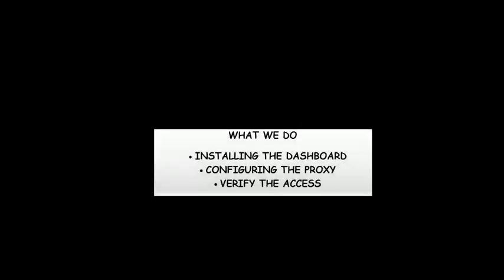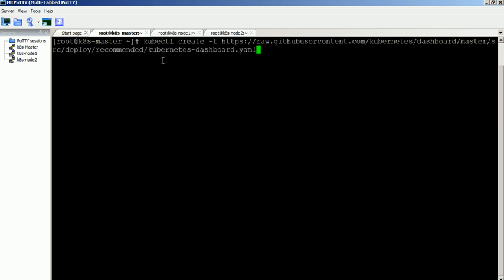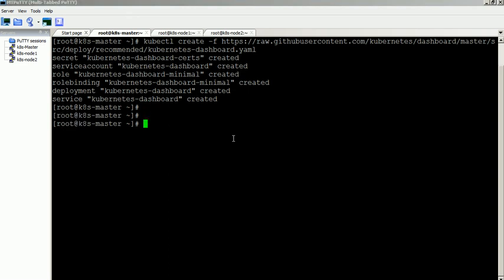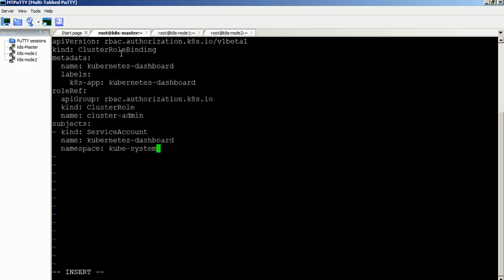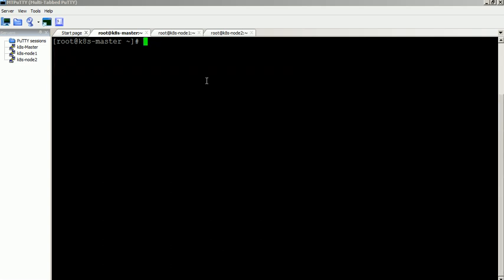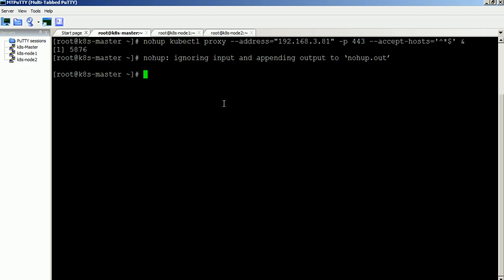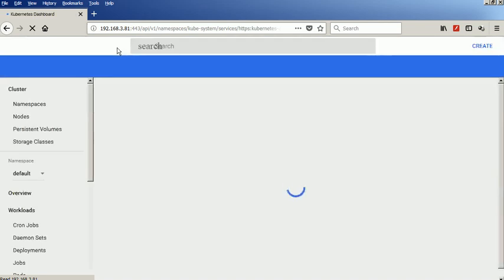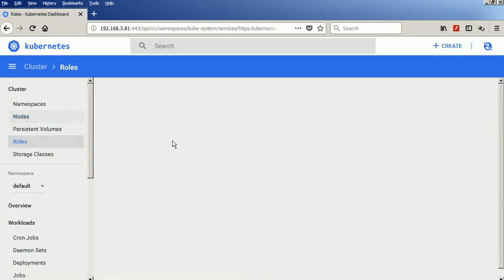Steps to Install Kubernetes Dashboard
In this video, we will show you the Steps to Install Kubernetes Dashboard in your environment